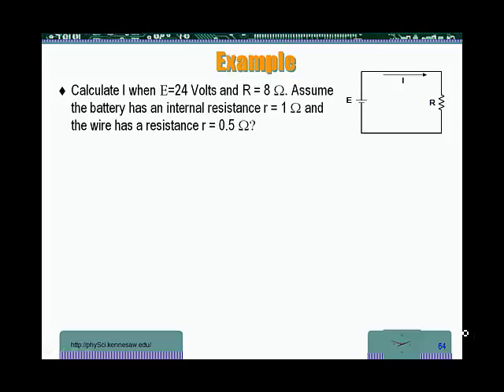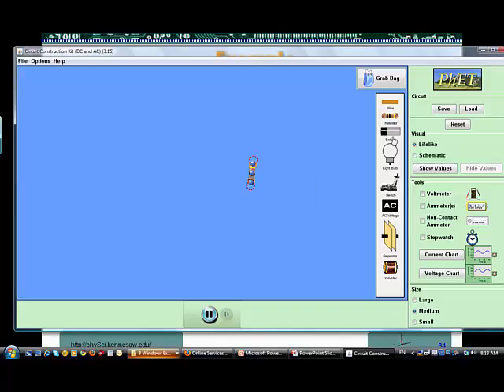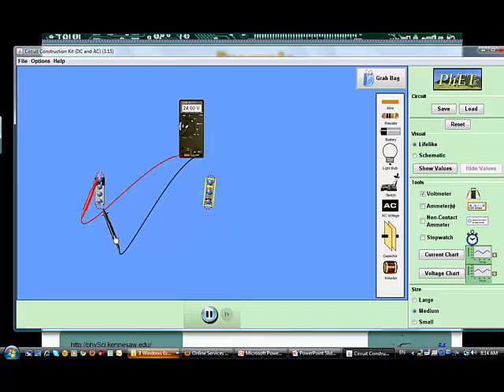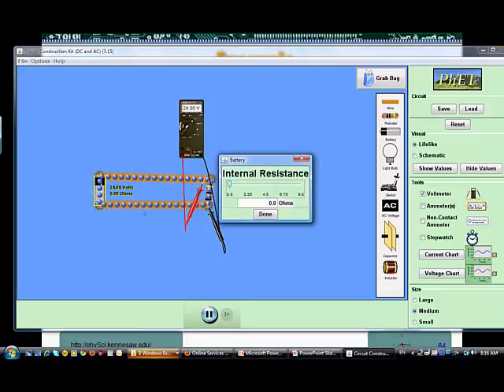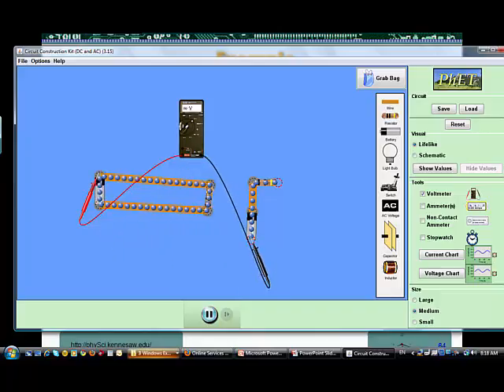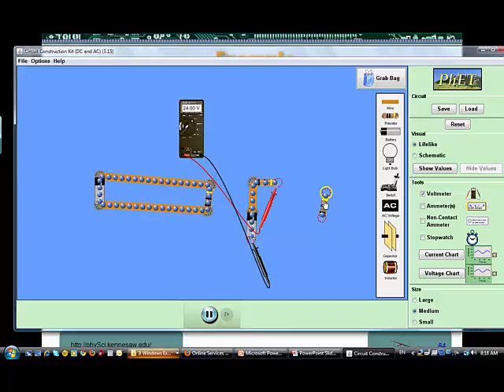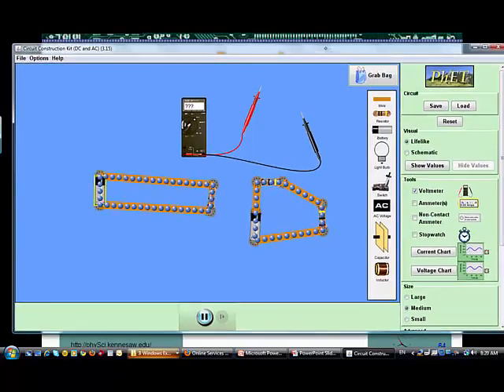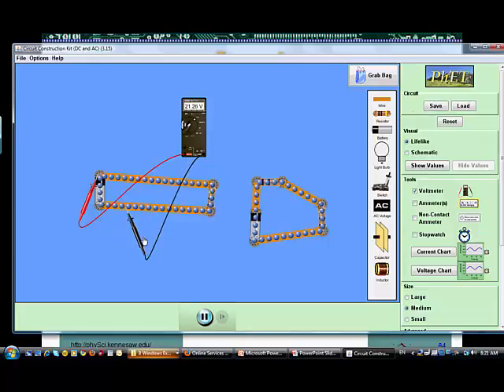GP topic04 circuits012